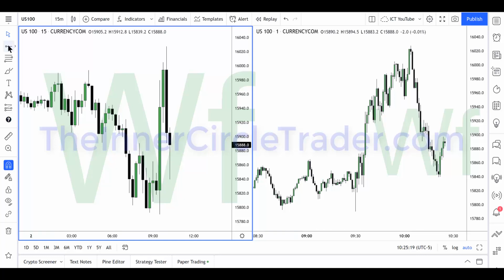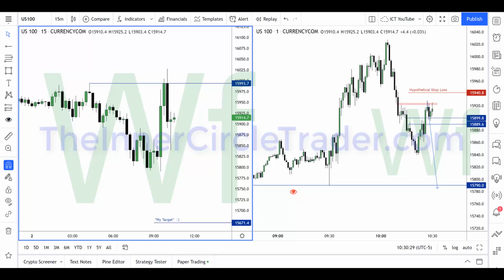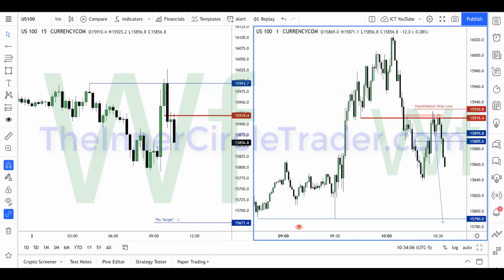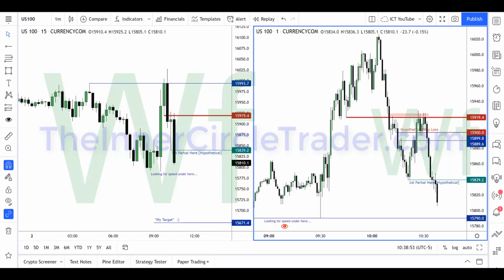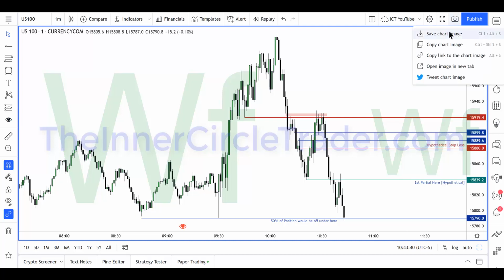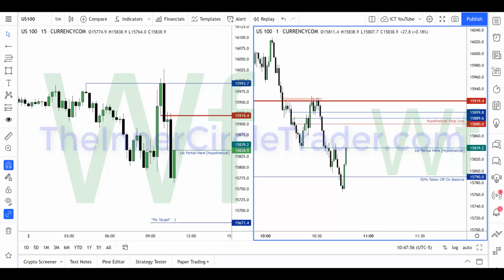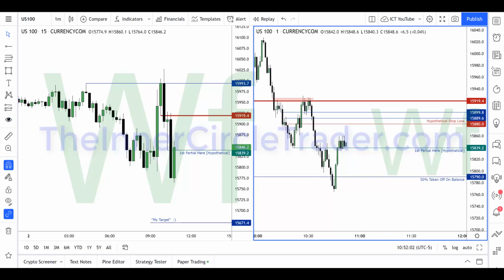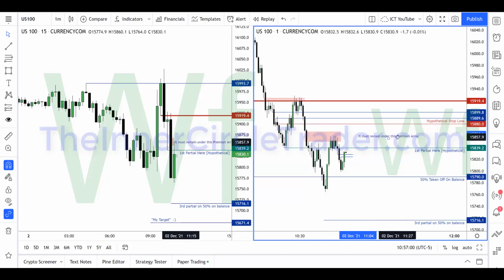♨️ ICT Mentorship 2021🅿️ 03📆December 02,